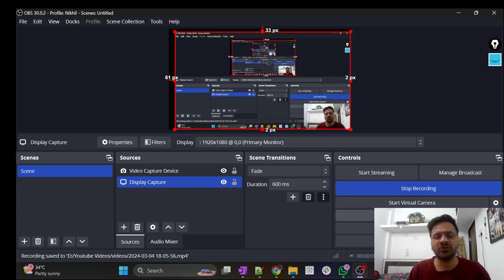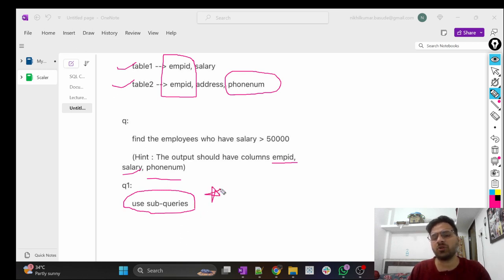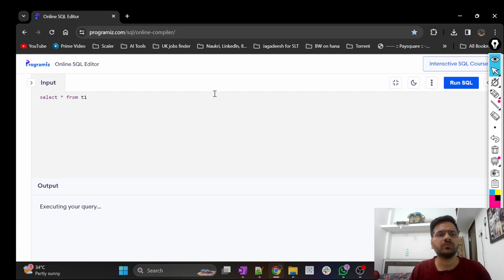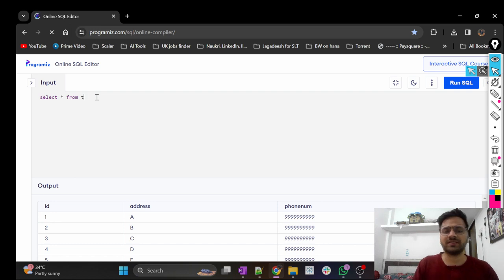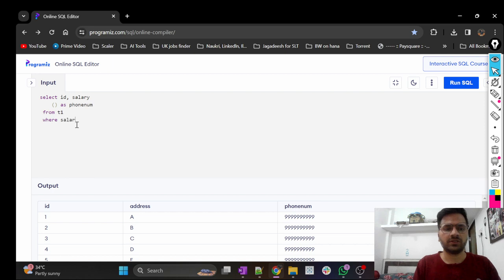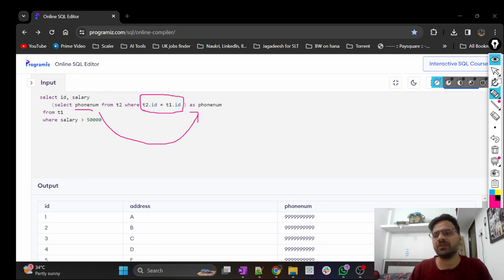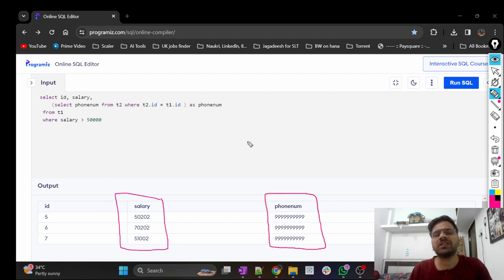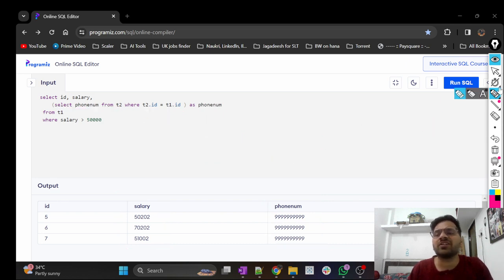"Mastering Subqueries: The Ultimate Guide for Data Scientists (No Joins Allowed!)"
"Welcome to our in-depth tutorial designed specifically for data scientists! In this video, we'll dive into the power of subqueries and how to leverage them when joins are not an option. Whether you're dealing with complex datasets or optimizing your SQL skills, this guide will provide you with practical examples and tips to master subqueries. Perfect for data scientists looking to enhance their database querying techniques.